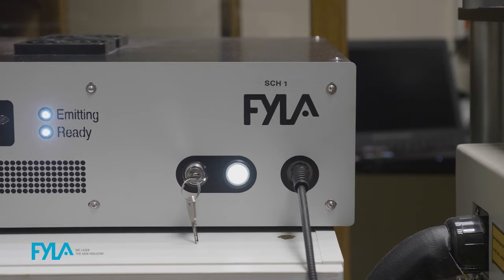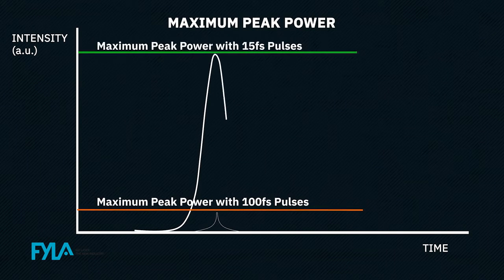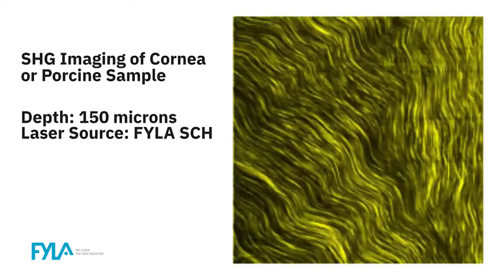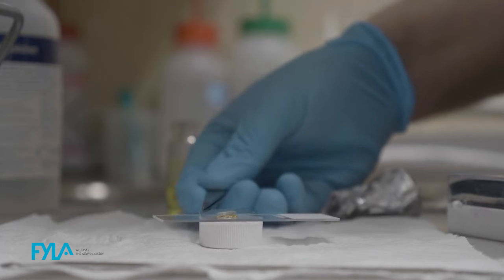Second Harmonic Generation Of the Collagen of the Eye, Interview with Dr James Germann